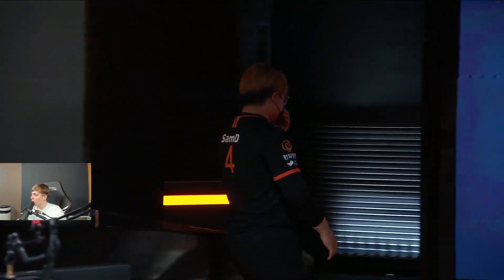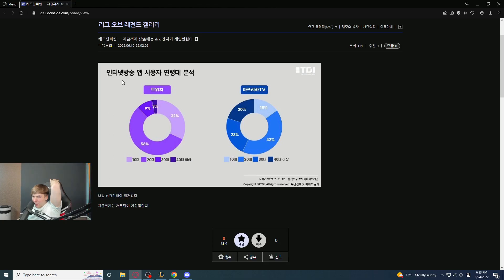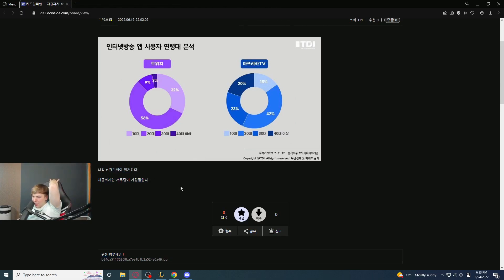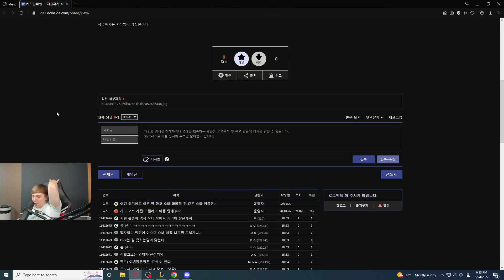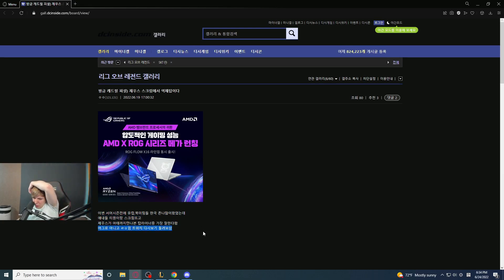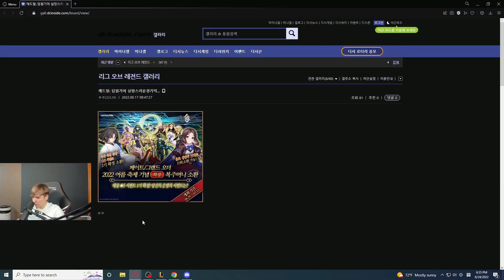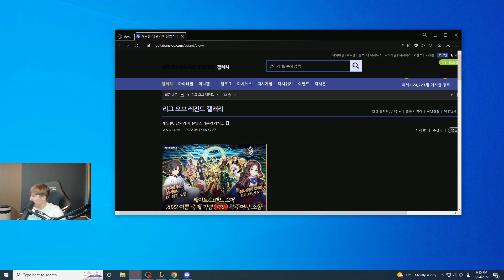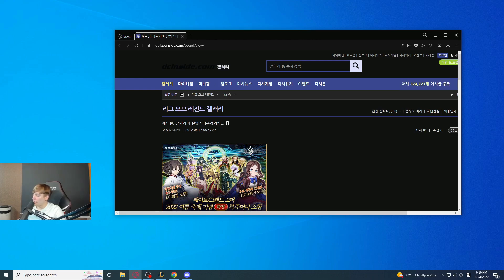LS - Korea HATES Caedrel